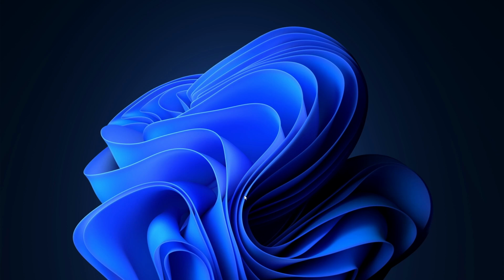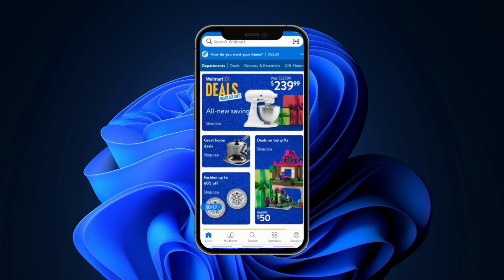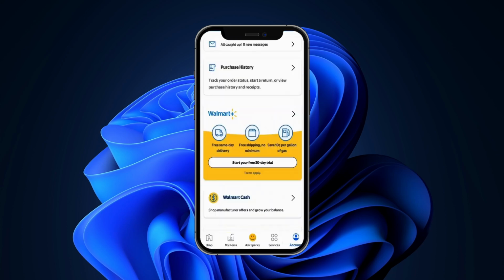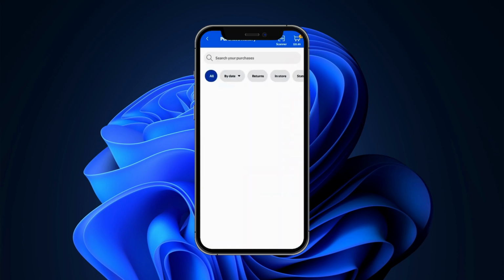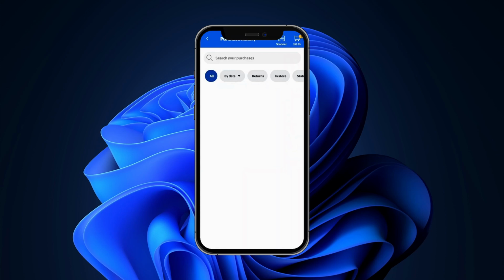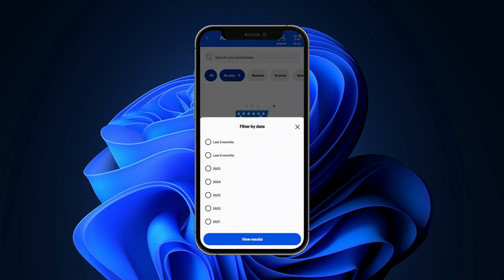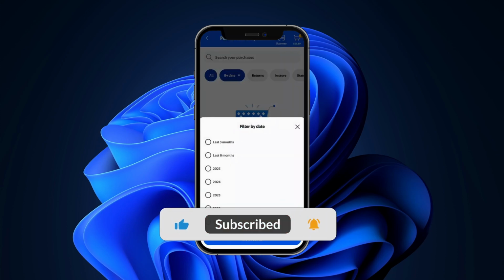HOW TO FIND RECEIPTS ON WALMART APP (STEP-BY-STEP GUIDE 2026)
In this 2026 step-by-step tutorial, you’ll learn how to find receipts on the Walmart app quickly and easily. If you need to view past purchases, track expenses, or return items, this guide shows you exactly where to locate your receipts.

The Walmart app keeps a history of your orders and in-store purchases (if linked), making it easy to access digital receipts anytime.

In this video, you’ll learn:

How to open the Walmart app
Where to find your purchase history
How to view digital receipts
Accessing in-store and online receipts
Downloading or sharing receipts